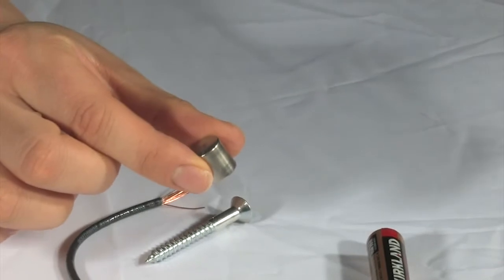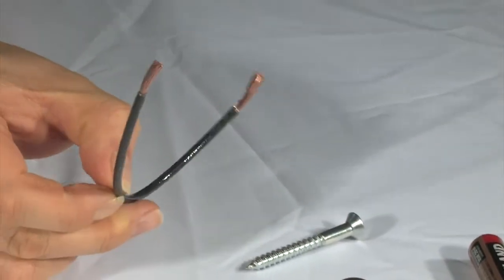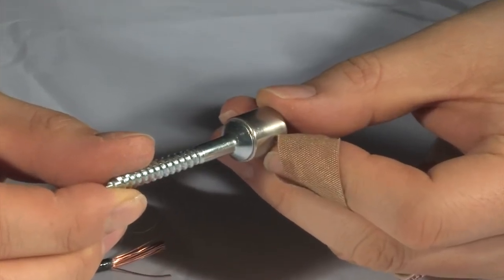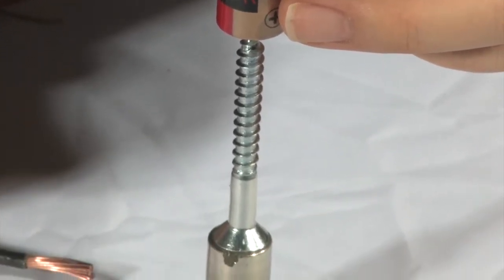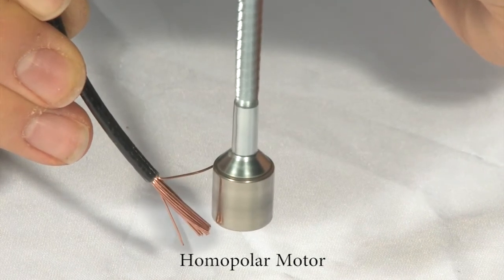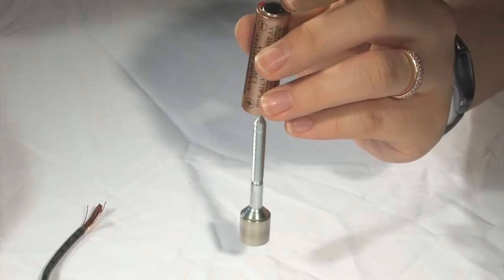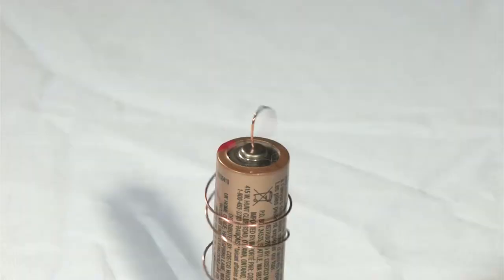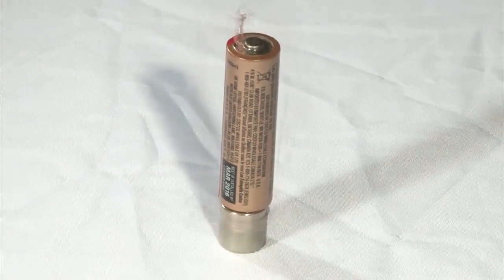Ham Nation - Homopolar Motor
Using just a AA-sized 1.5V battery, a rare earth magnet, a screw and a piece of wire, you can make a homopolar motor!  This video appeared on Ham Nation episode #36.